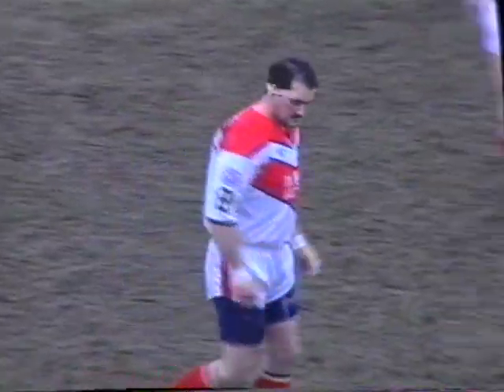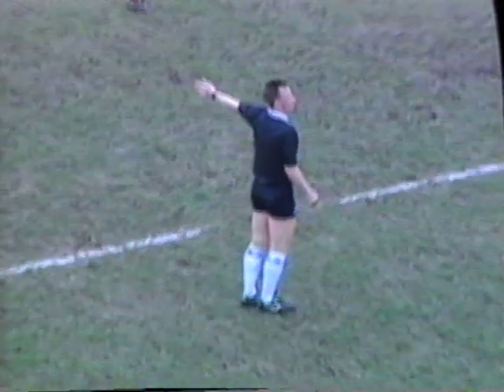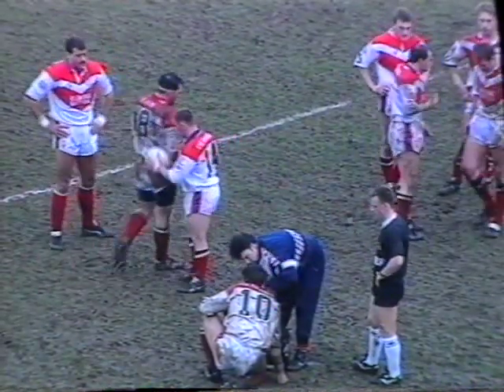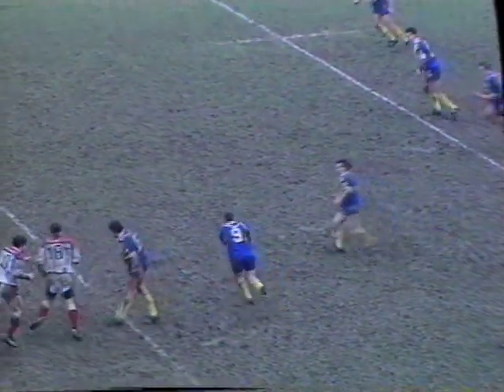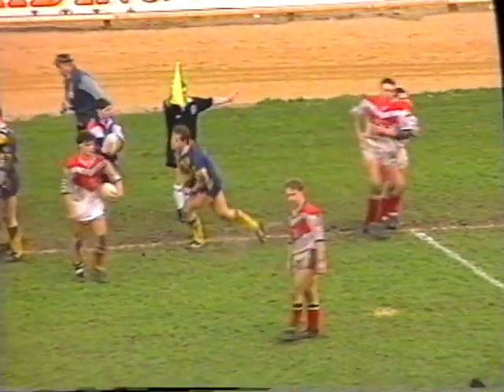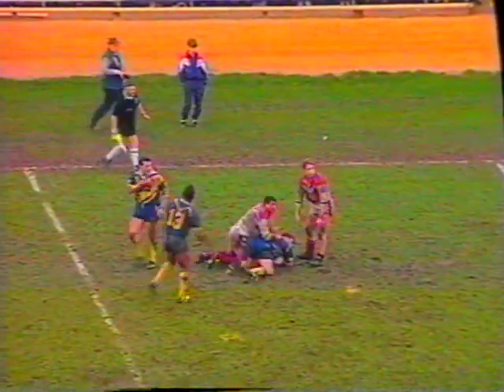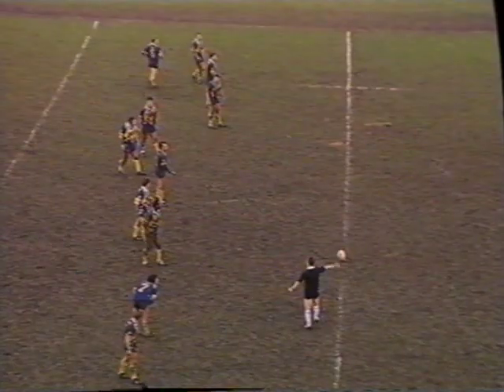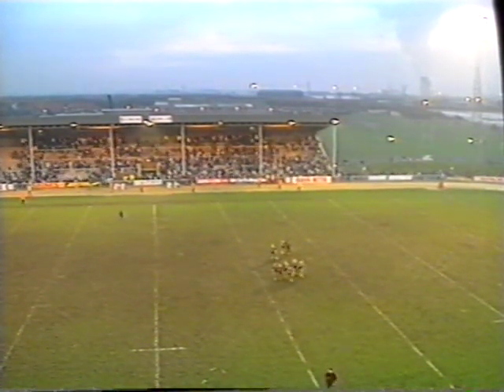Hull KR 16 Leeds 18 7th February 1993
Tries from Paul Dixon, Kevin Iro and Gareth Stephens helped secured victory for Leeds at Craven Park.